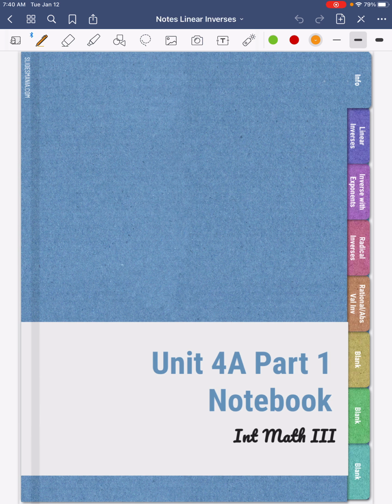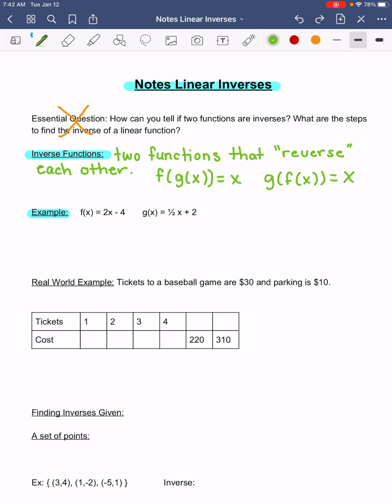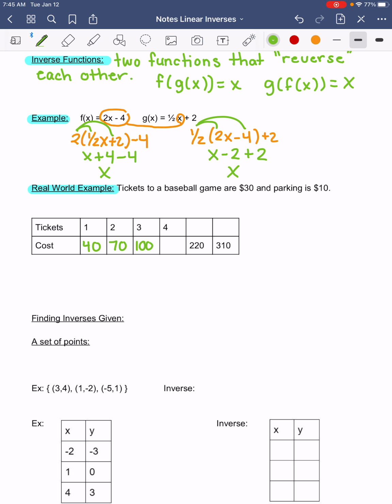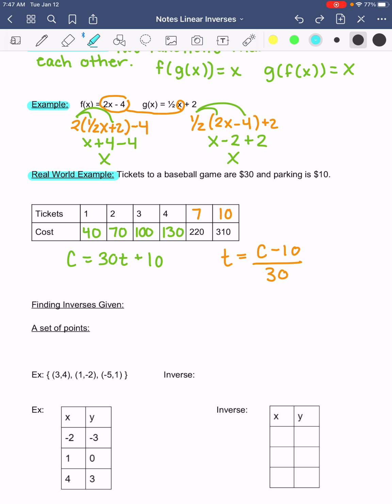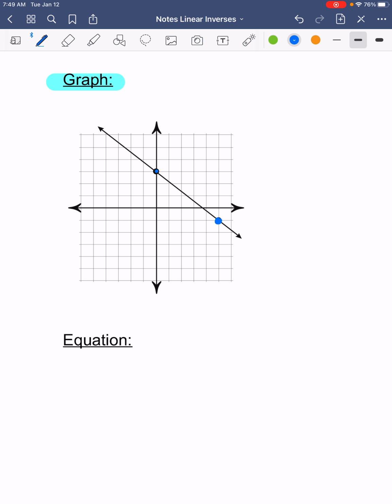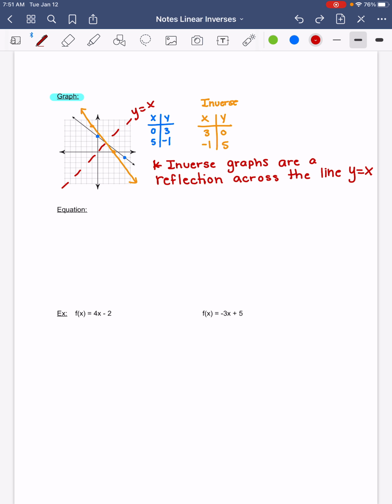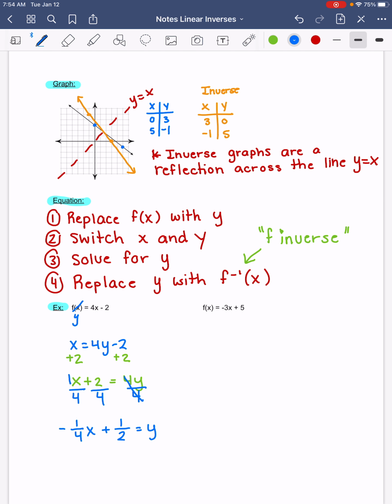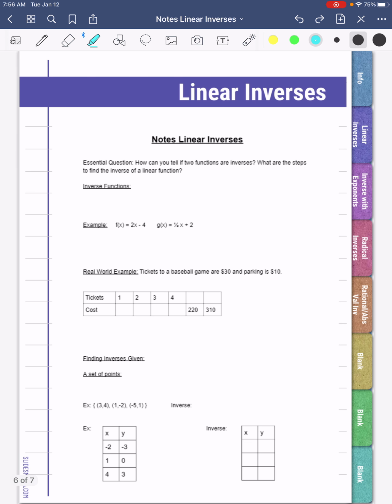Notes Linear Inverses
Notes for Mrs. Ardis’ Int Math III class. Unit 4A Part 1 review notes.